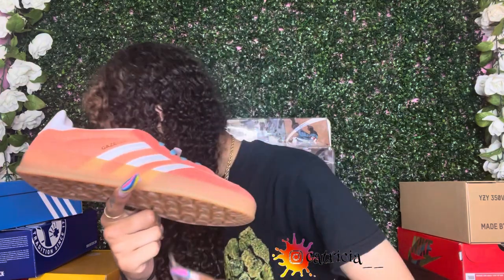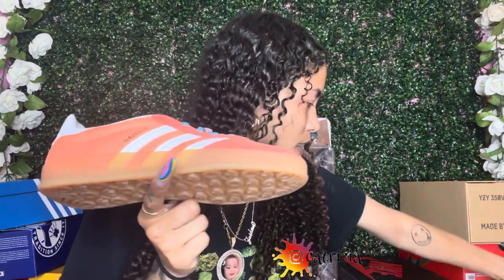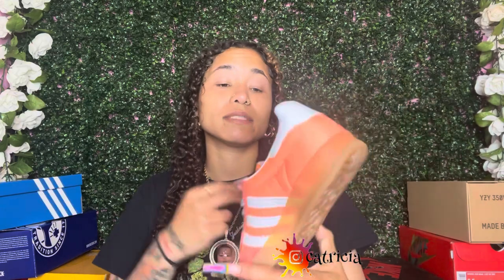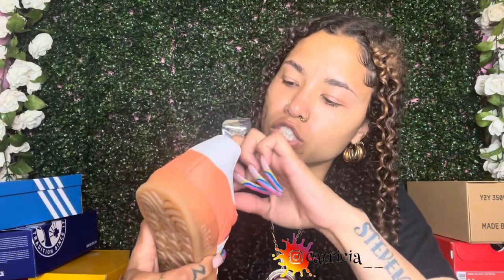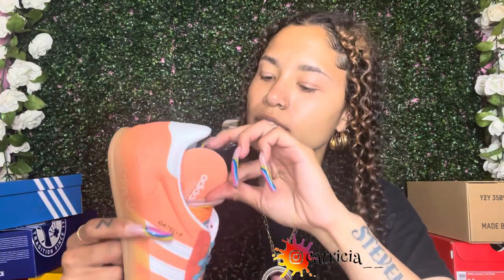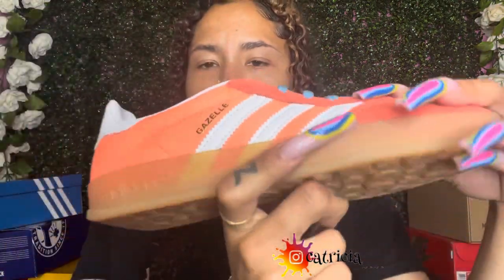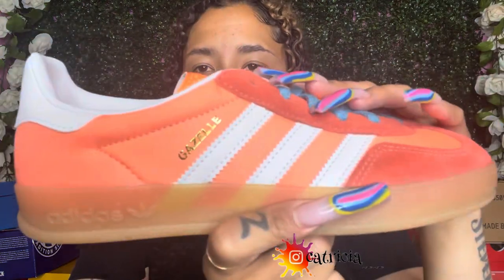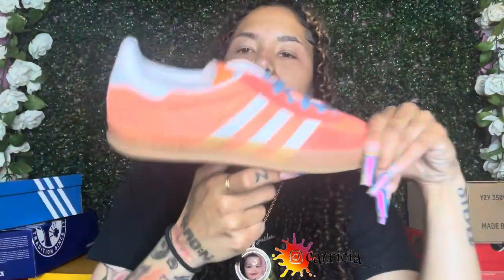Adidas Gazelle Indoor Beam Orange REVIEW/ON FOOT!🩵🔥💫